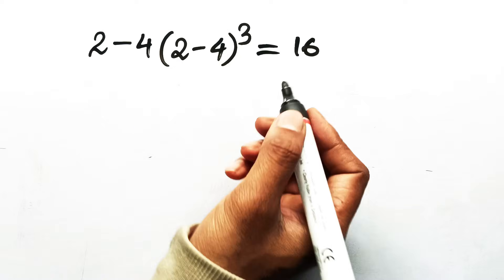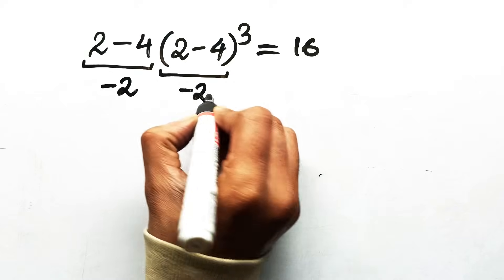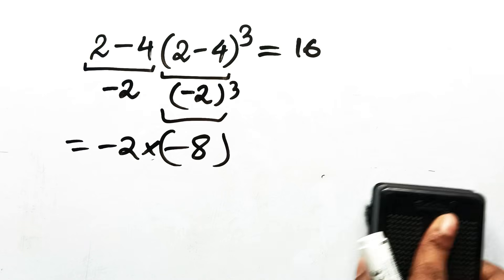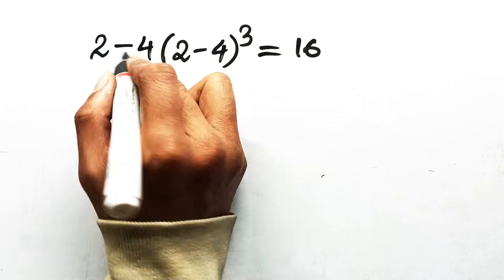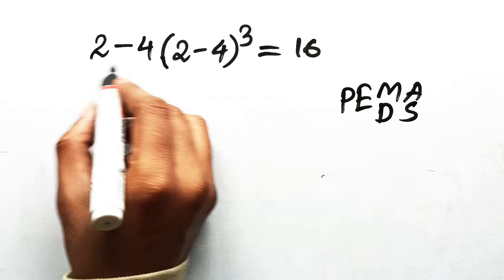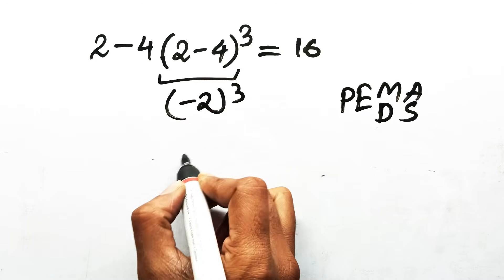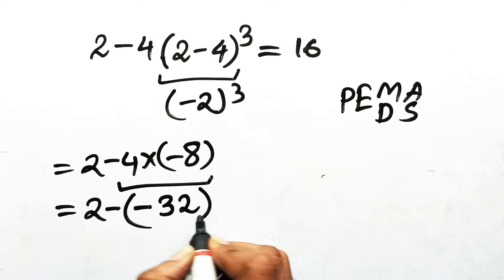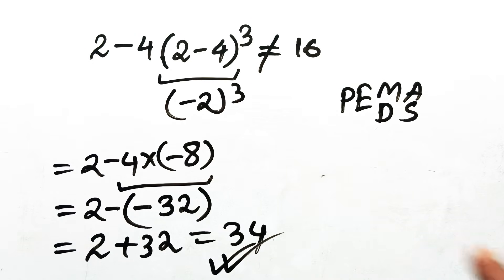Almost Everyone Falls for This Logic Trap